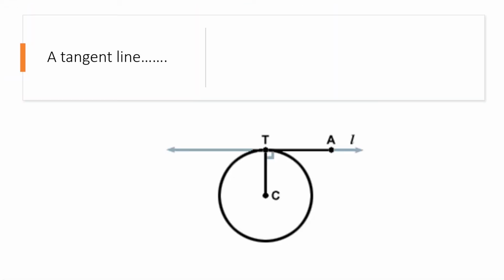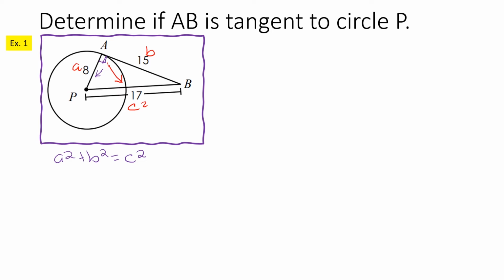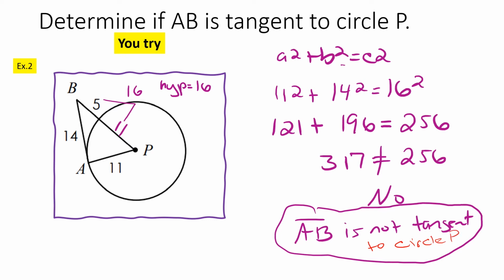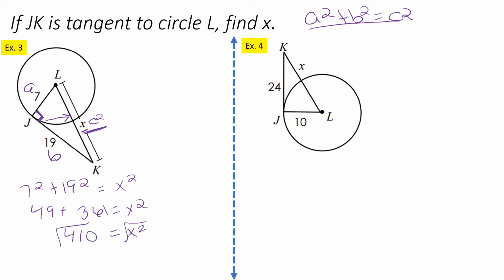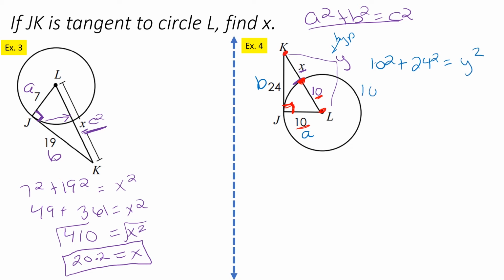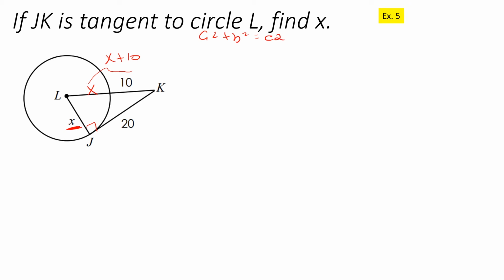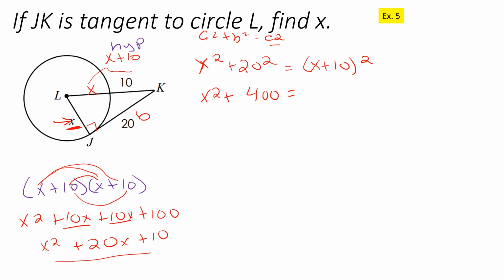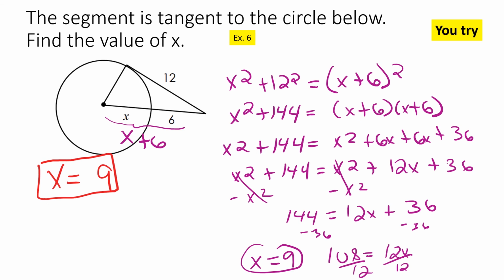Tangent Lines (of Circles) Part 1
Learn how to identify and solve problems involving tangent lines with me. In this video we will discuss 2 properties of tangent lines, identify tangent lines and find the side length of right triangles  that include tangent lines using Pythagorean theorem. This video has 6 examples, including 2 for you to try on your own. This lesson is part of the Geometry circles unit.